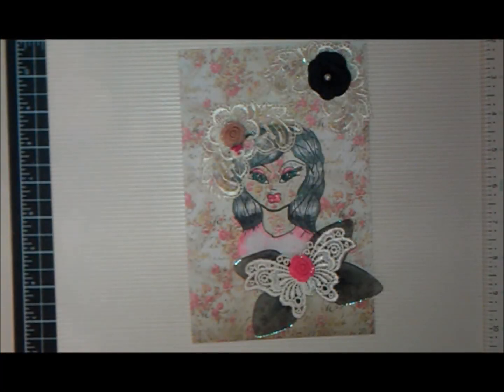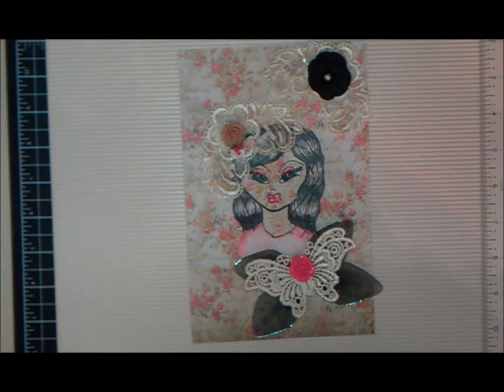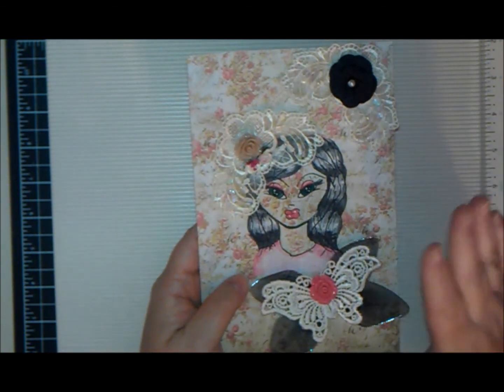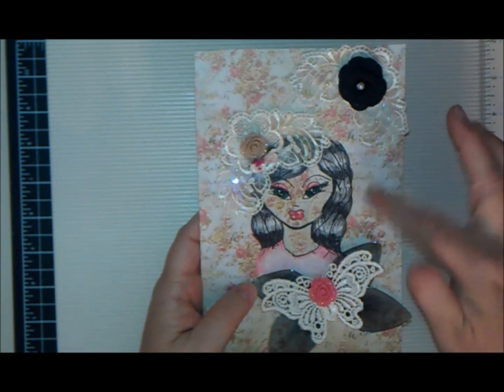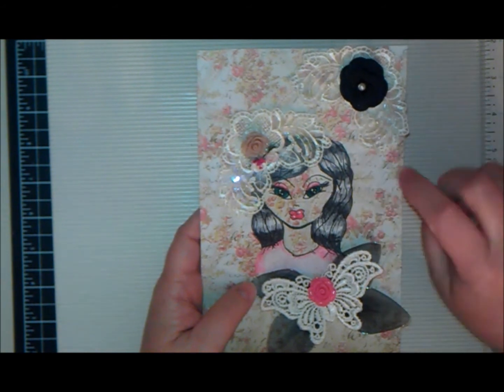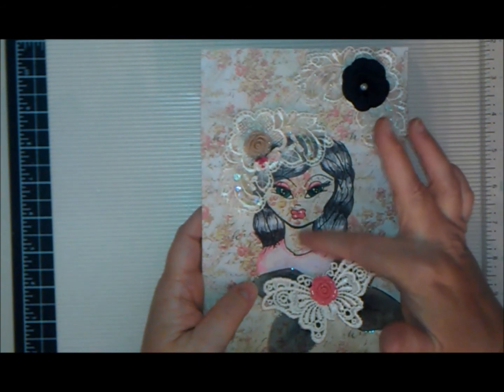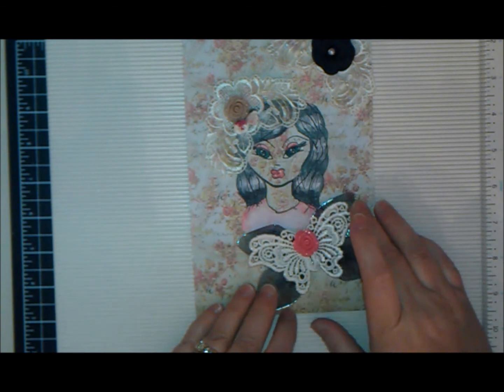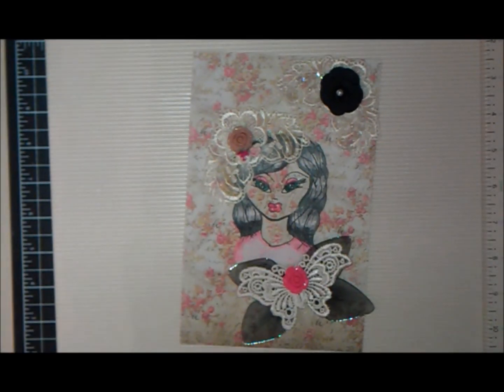Hippity Hop Easter Spring Bop Event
Must be 18 and over and a subbie to participate in the giveaway.

Jamilola AKA Poetspice is having a giveaway for those who complete the hop!

Here's what you do:
Start at Poetspice's channel.  Then hop to each video in the list below.  Make sure to leave a comment on every video.

How to get entries!
1) Comment on EVERY video.
2) Make an event promo video by March 18th
3) Make a $5+ purchase (include yt name)
4) Make a project  & video with a Talula Girl digi by March 22

You have until March 22 at Midnight EST to complete the hop.

Hop Girls!